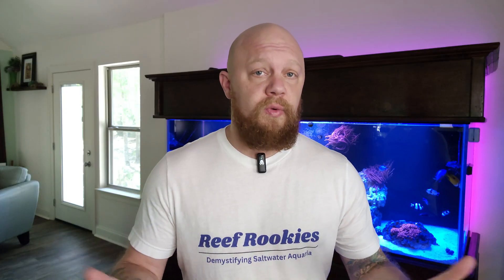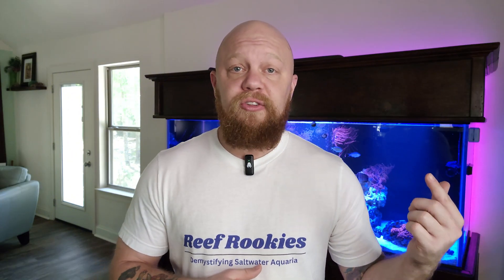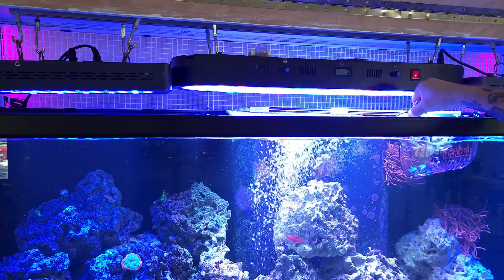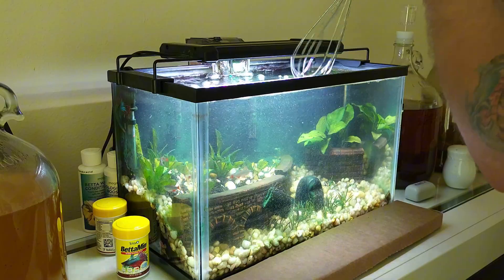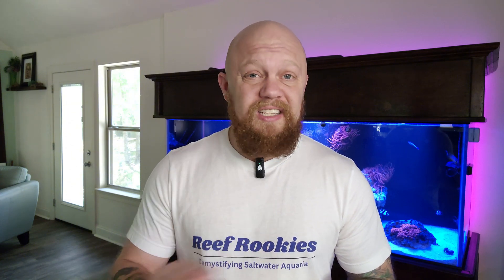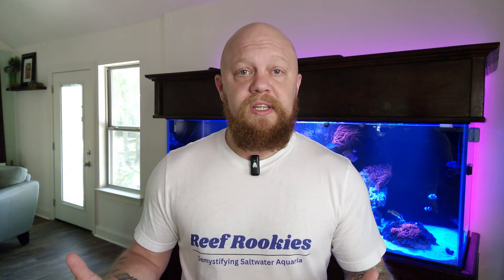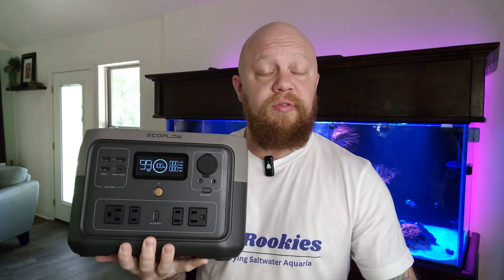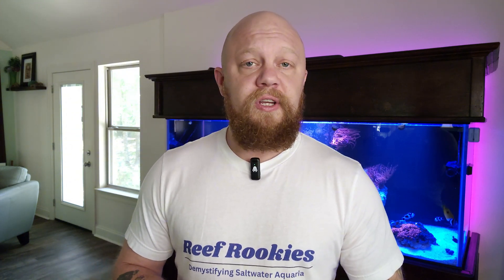You NEED to prepare for a power outage on your saltwater aquarium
Power outages can be a nightmare for reef tank enthusiasts, but fear not!  Lets tackle a critical topic: what to do during a power outage in your saltwater aquarium.  We've got you covered with practical solutions and expert advice to ensure the safety and well-being of your aquatic ecosystem.

Join us as we explore essential steps to take during a power outage, from preserving water circulation and maintaining temperature stability to ensuring adequate oxygen levels for your fish and corals. With our step-by-step guidance, you'll learn how to mitigate potential risks and minimize the impact of power interruptions on your reef tank.

Don't let a power outage wreak havoc on your saltwater aquarium! Together, let's navigate the challenges of reef keeping and create thriving underwater worlds!